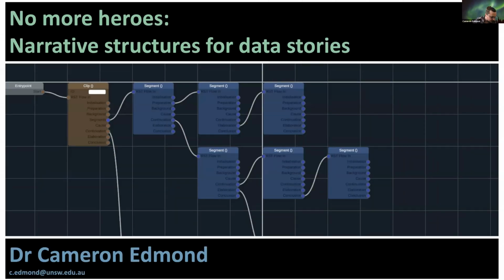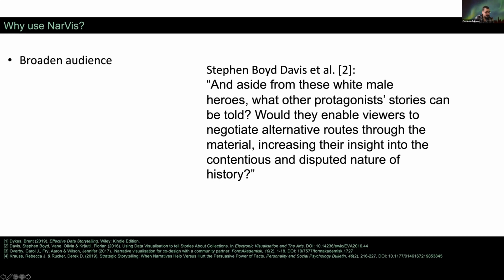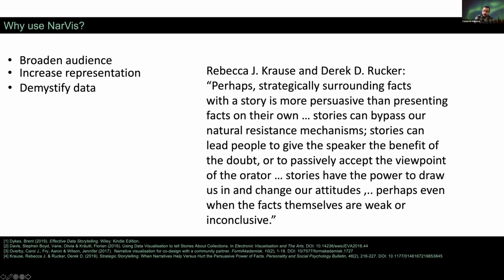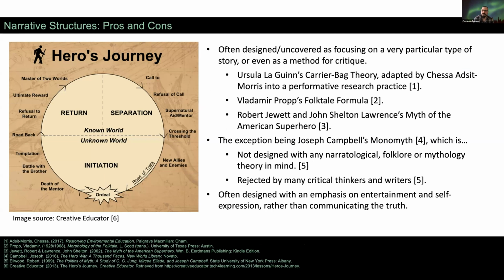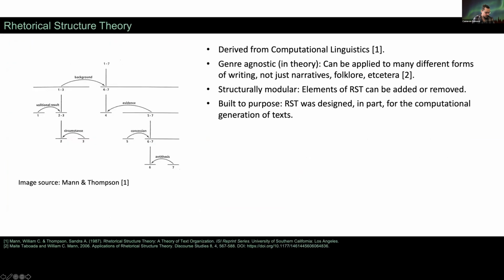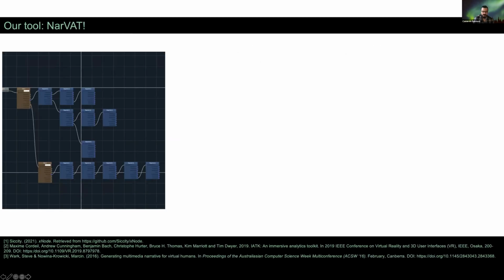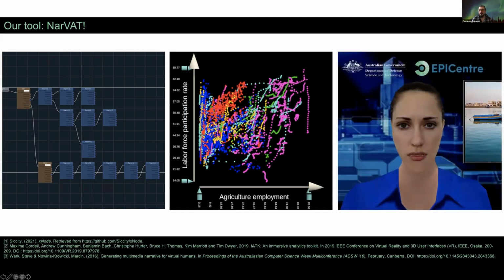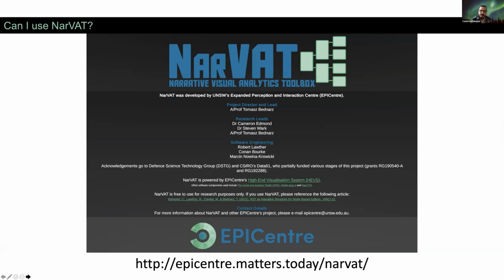No More Heroes: Narrative structures for data stories at VisMatters 2021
A presentation on EPICentre's tool for creating node-based narratives for data stories! We also have a paper on this project